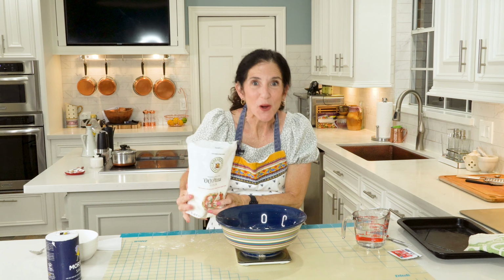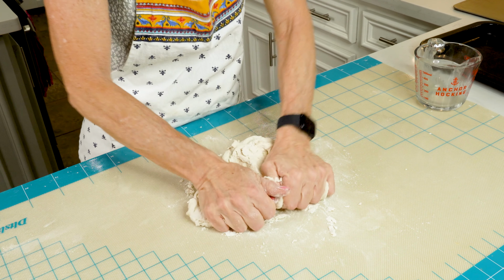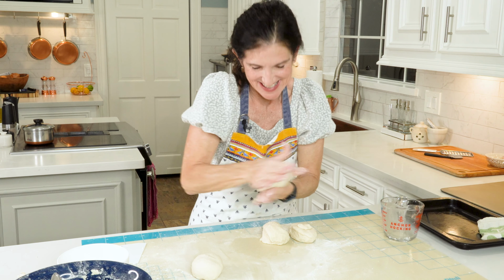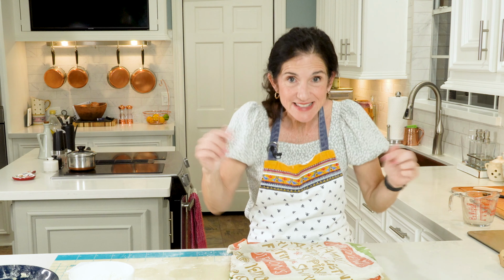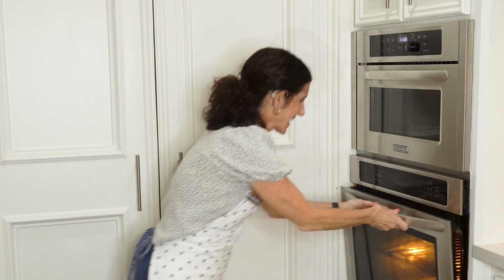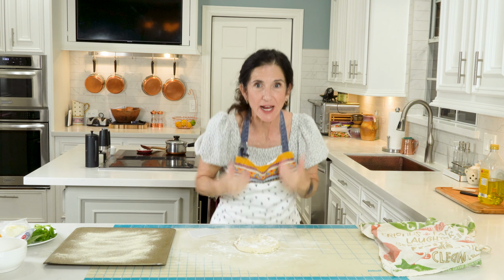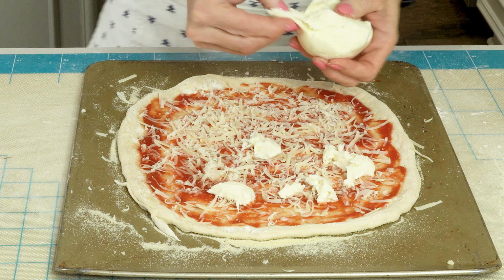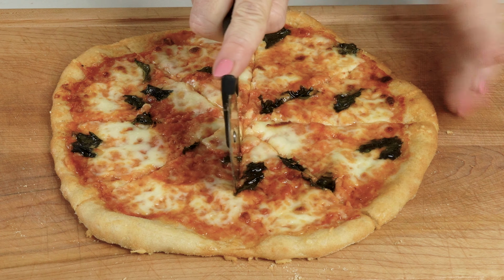How to Make Homemade Thin Crust Pizza | Plus Tips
Homemade Pizza that’s easy to do and comes out delicious every time! This thin crust pizza only requires two hours of dough proofing time making it a quick option for pizza night! The dough is perfectly balanced with chewiness and crispiness, the tomato sauce is so easy and the cheese is creamy and slightly oozing. Follow the directions for our Margherita pizza that will rival any store-bought variety and most pizzerias, but you can always add toppings of your choice. This video is loaded with tips so that all the elements of making a pizza come together beautifully! If you prefer a better fermentation, make the dough the night before, refrigerate and prepare your pizza the next day! Either way, you're going to love this!

🔔 Make sure you have the bell turned on, so you won’t miss any videos!

❓ Eat Color with Claudia Cooking channel is about cooking healthy and colorful meals! I'll also show you how to cook authentic Italian dishes, make things from scratch and adjust ingredients to keep dishes low in preservatives!

Ingredients:

500 grams of ‘00’ flour
1 teaspoon salt
11 ounces warm water
1 package of dry active yeast
2 cups of Cento Tomato Passada
1 garlic minced
Olive oil
Grated parmesan cheese
Soft mozzarella cheese

Recipe:

*Be sure to watch the video for tips!

Makes 4 medium size pizzas.

In a bowl combine flour and salt.

In a separate small bowl combine warm water and yeast. Stir gently and be sure yeast dissolves.  Let it rest for 5 minutes.

Add the water and yeast to the flour. Stir.

When the dough becomes thick, remove from the bowl onto a floured surface.

Knead the dough for about 5 minutes or until the dough becomes nice and stretchy. *Rub flour on your hands to remove any sticky dough on your hands.

Form 4 separate balls.

Place on a tray covered with Semolina flour and cover with a damp towel.

Store the dough for two hours in a warm location for it to proof, 75-85 degrees. The dough will double in size.

Preheat the oven and the stone or pan that your pizza will cook on, at 500 degrees.

Once your oven is ready and hot and your dough is ready, make your pizza.

Take one dough ball and shape into a circle.

Place on a separate tray that is covered in Semolina flour. This will enable for the pizza to slide onto the pan that you have heated in your oven.

Add a little sauce, drizzle olive oil, grated parmesan cheese, ripped pieces of mozzarella cheese, fresh basil leaves and top with another drizzle of olive oil.

Cook for 7-10 minutes. Watch for the edges to turn brown and for the cheese to melt and the sauce to bubble.

Proceed and make more pizzas. Be sure to keep dough covered with damp towel when dough is not in use.

The pizza dough can be stored in the refrigerator for up to a week or in the freezer for up to 3 months.